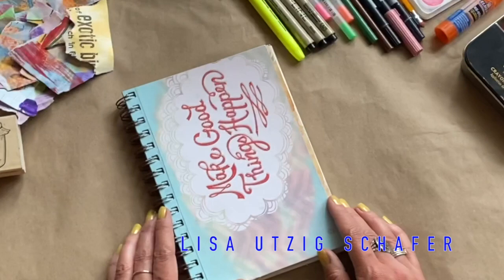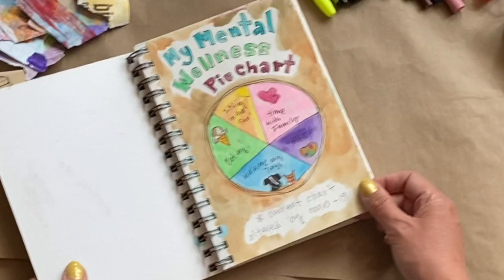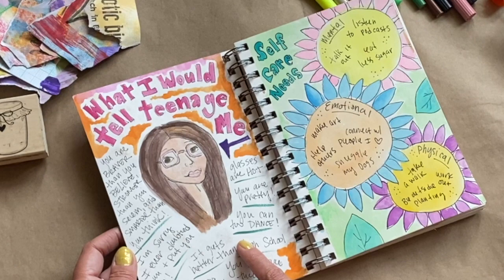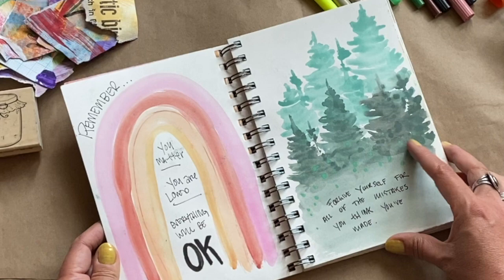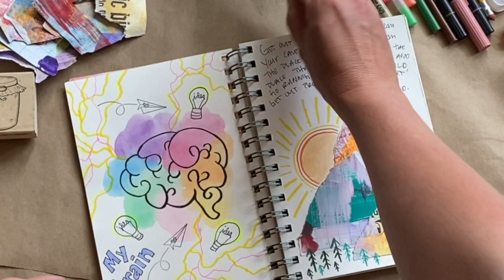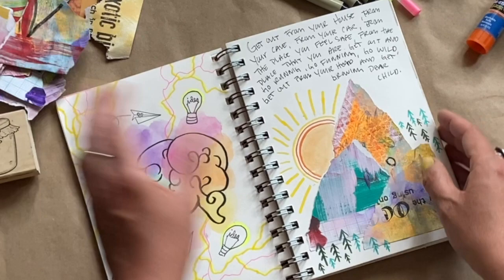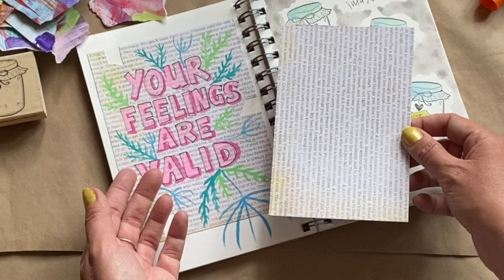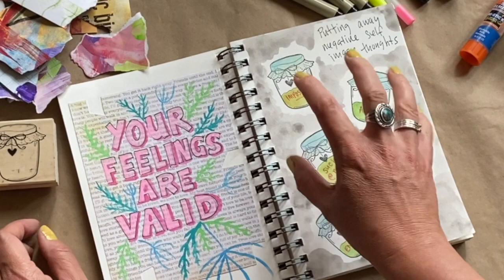Art Journaling With Lisa Utzig Schafer - Suicide Prevention Network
Some ideas on how to start art journaling! Don't think you're an artist? Don't worry! It's not about how pretty or good it is; it's about processing your feelings and thoughts. Art Journaling is a wonderful way to get your feelings out and learn about yourself.

If you or someone you know needs someone to talk to, there are always counselors available with the National Suicide Prevention Network.

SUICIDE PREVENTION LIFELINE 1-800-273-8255